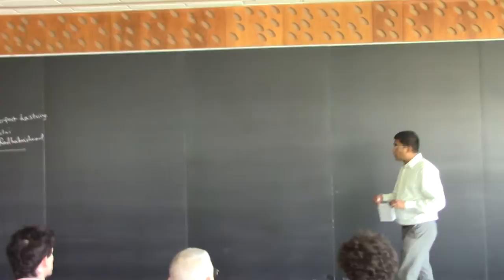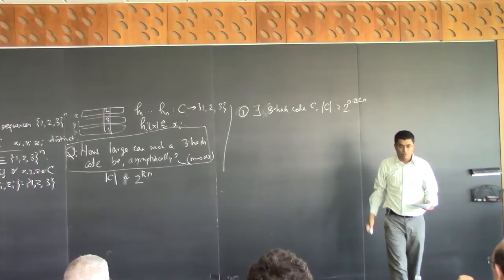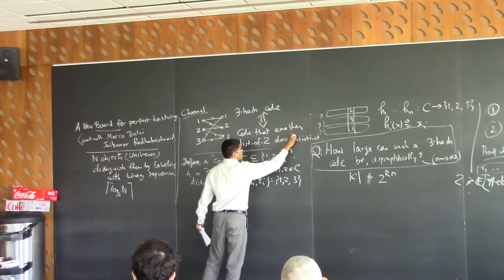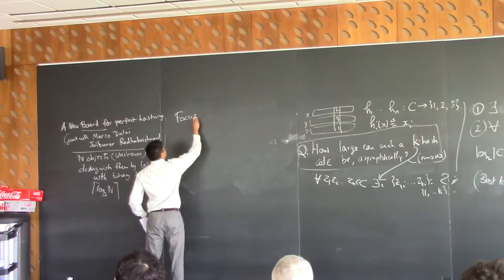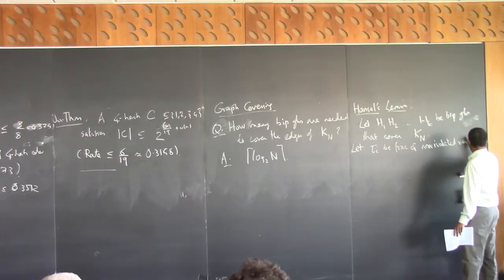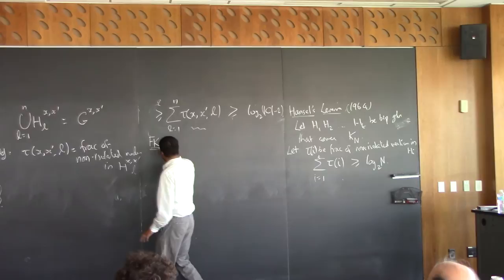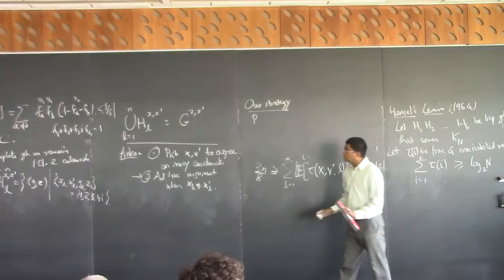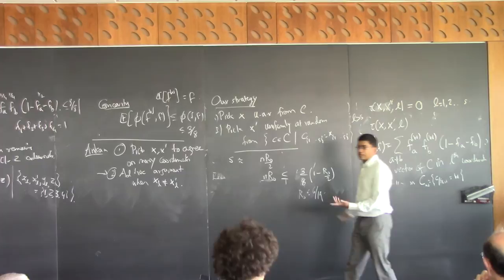Venkatesan Guruswami on "Better bounds for perfect hashing into a 4-element set"